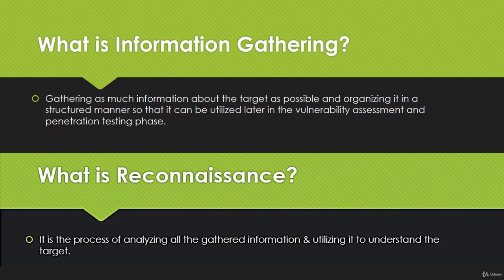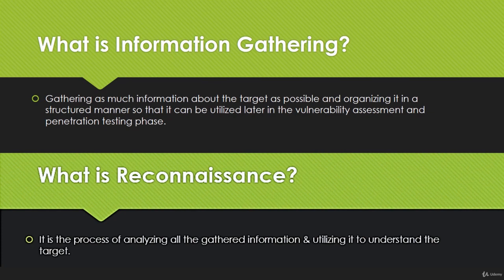What is Information Gathering - Advanced Earning Method